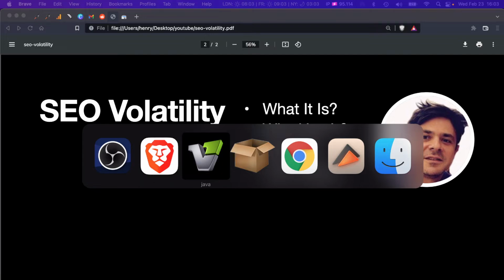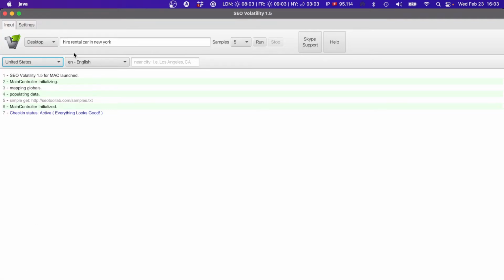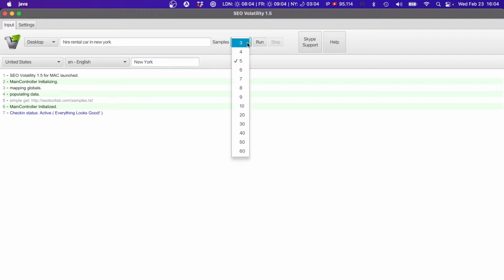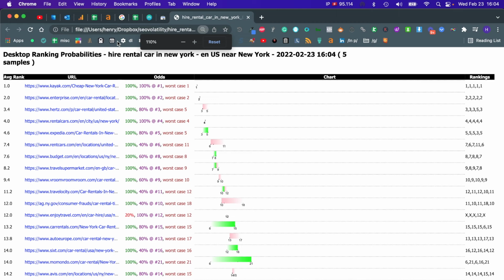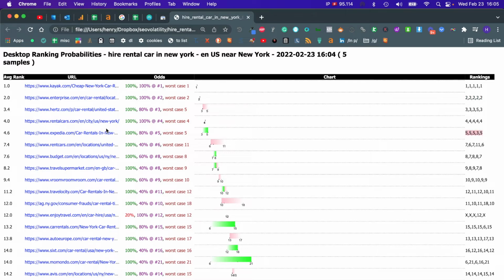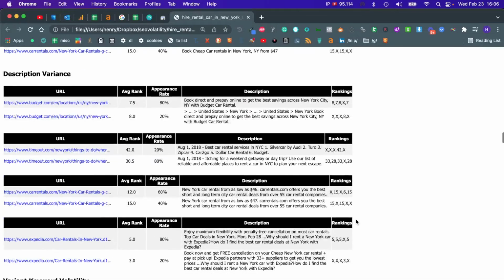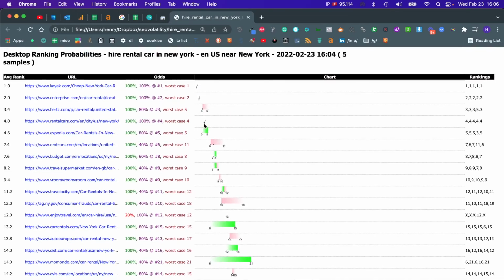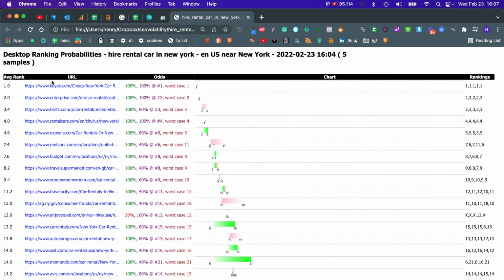SEO Volatility - Discover your REAL Rankings (Amazing SEO Tool)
This SEO Tool will help you determine your real position in the search engines for your keywords. If you are looking to learn how to do SEO then this tool will help you out. SEO Volatility shows you how "volatile" your site if for a particular keyword.

Many people will see different Search Engine Results for your keyword and the websites that are rewarded for those keywords.

In this video we will look at how Google is testing your website for the keywords that you want to rank for.

This SEO tool will help you understand what you need to do to improve your rankings!